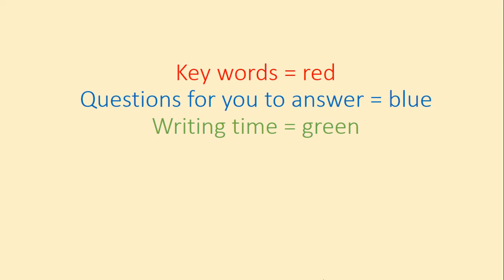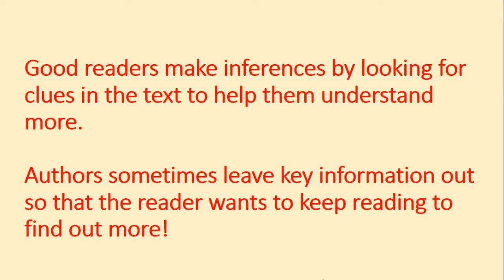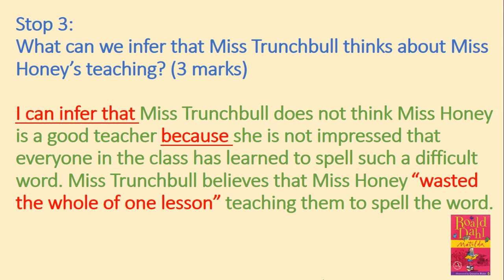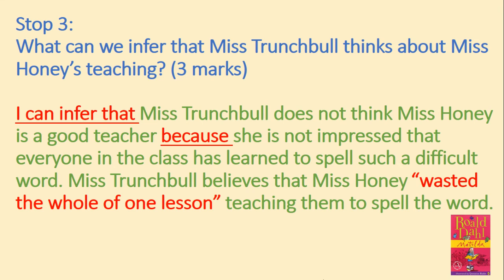Matilda Lesson 18